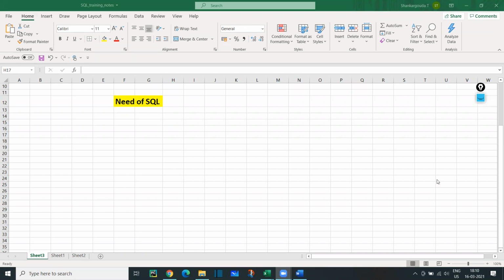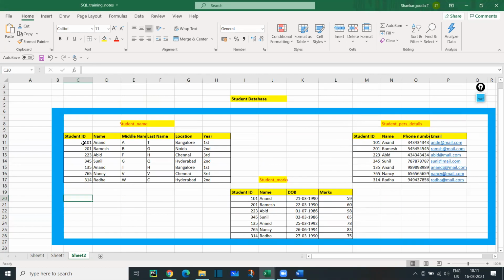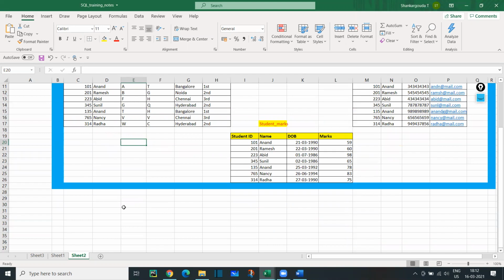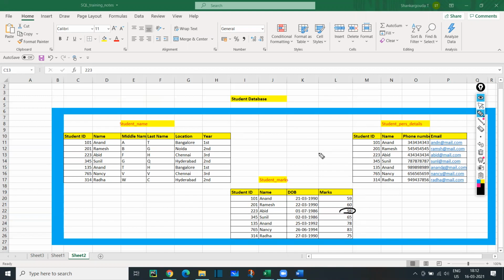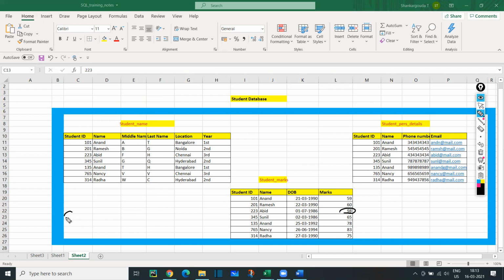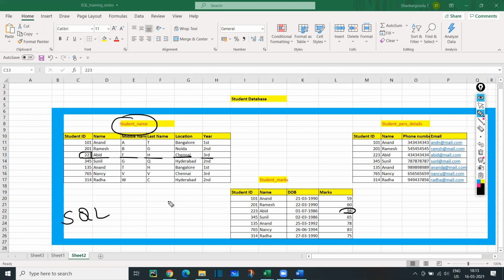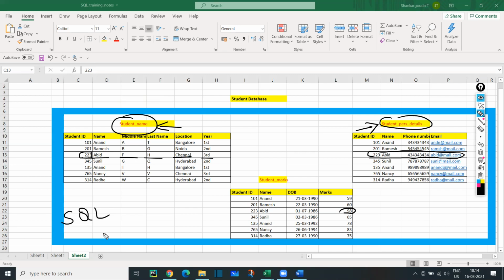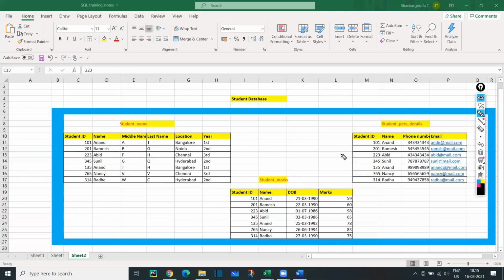Learn SQL for Data Science/Need of SQL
Hi Viewers,

If you want to learn or expand you'r knowledge for SQL with Python. I am here for you. Please watch the video and learn how python use with SQL.

Please support and show some love it helps me to create a more content for you.

Regards
Data Scientist.